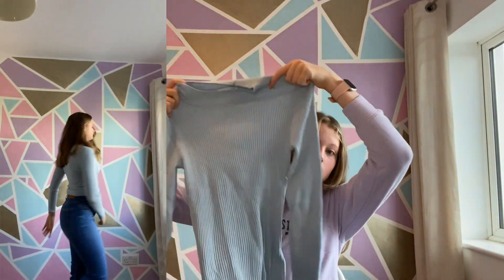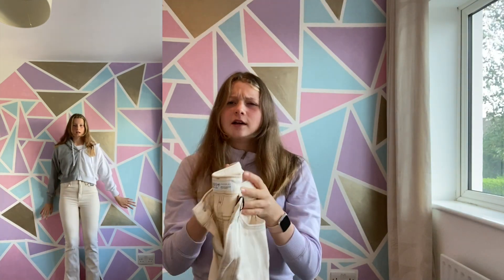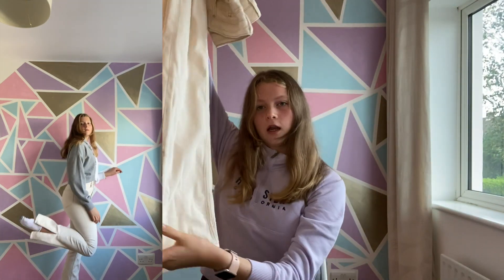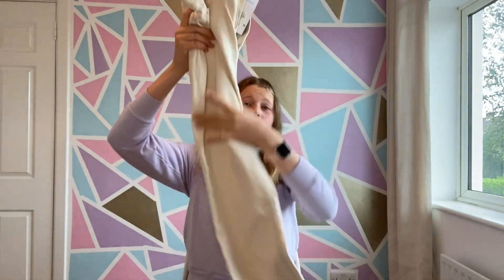HUGE AUTUMN/WINTER *try on* HAUL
Hello everyone,
I hope you enjoy this Autumn/Winter try on haul.

Cara x